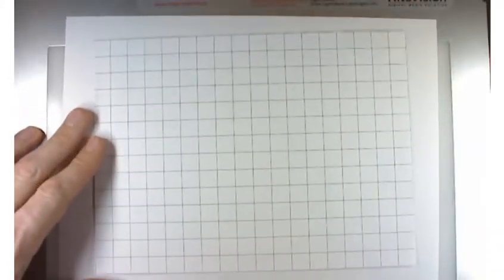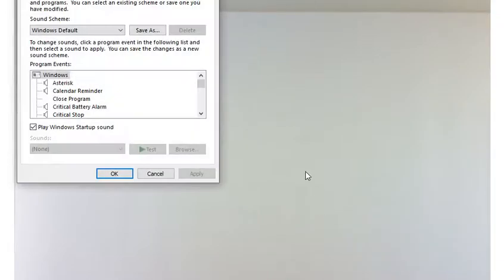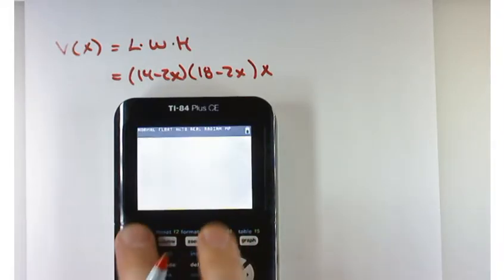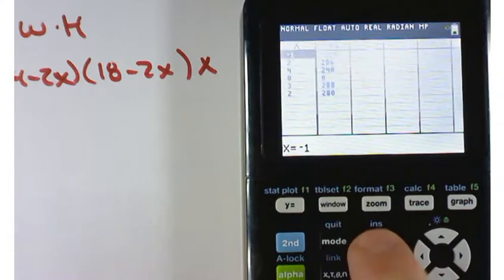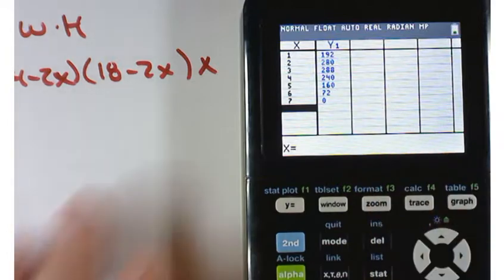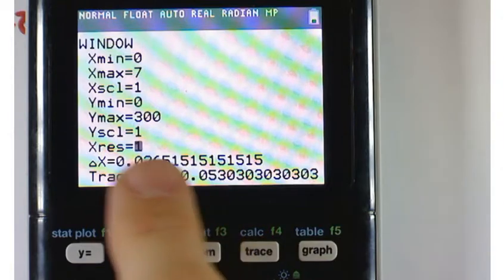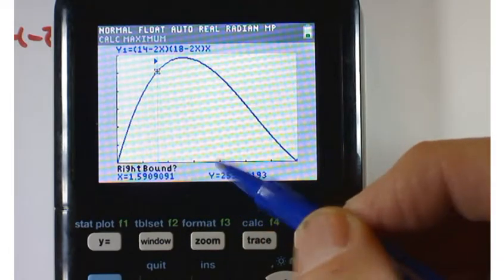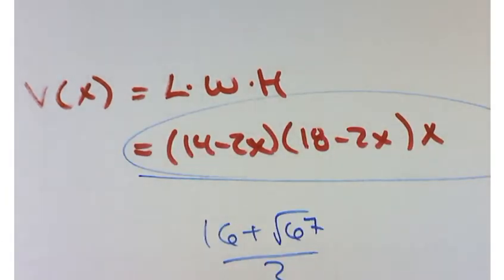TI-84 Graphing calculator review of the table, graphing, and finding a maximum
Graphing calculator review of the table,  graphing,  and finding a maximum with tips on setting the window and adjusting the table set-up to allow you to input any value of x that you want.